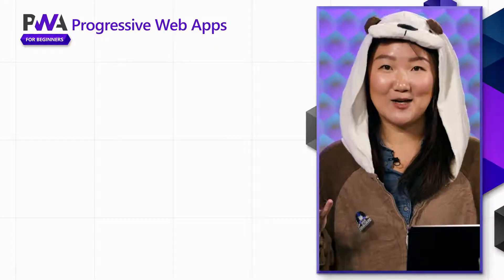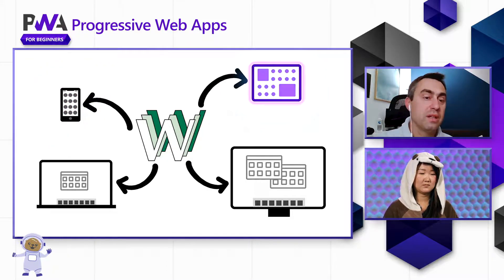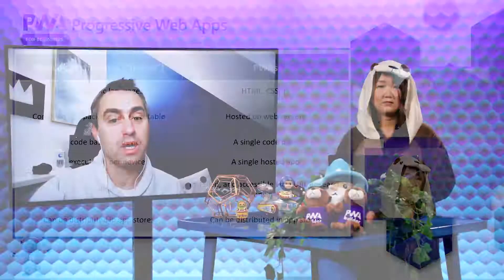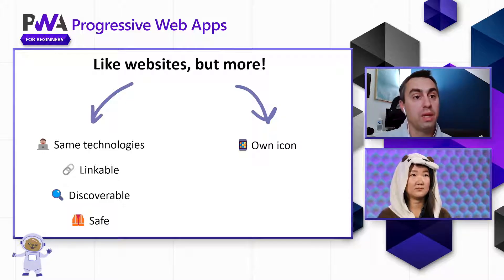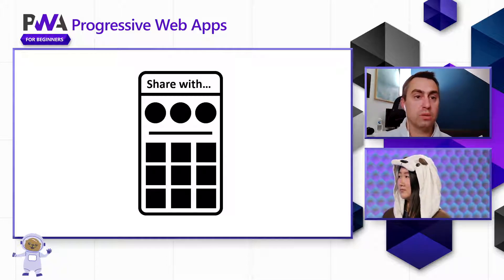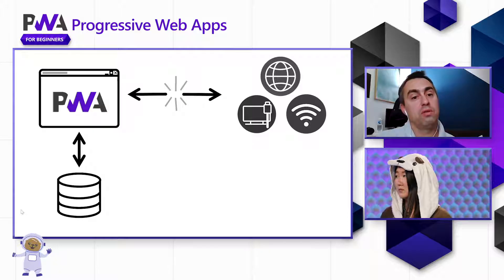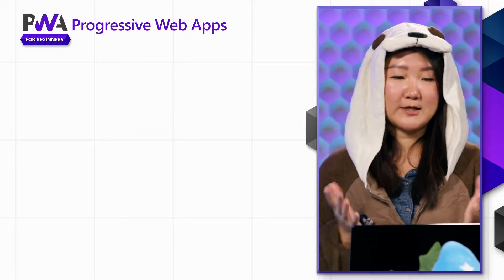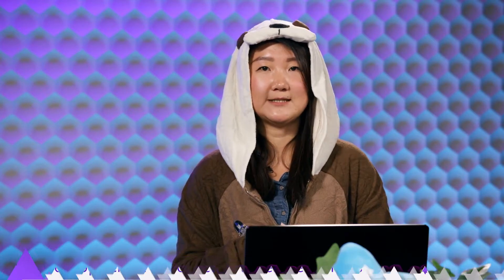Introduction to PWAs [1 of 17] | PWA for Beginners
In this video, you will learn:
✅What are Progressive Web Apps (PWAs) exactly?
✅How do they compare to device-specific apps and to websites?
✅What advanced capabilities do PWAs have access to.

👋🏼 Get in touch:
Patrick Brosset, Senior Product Manager
Beth Pan, Senior Software Engineer